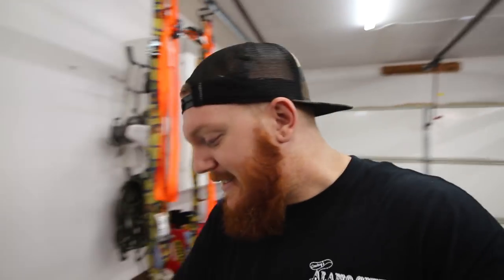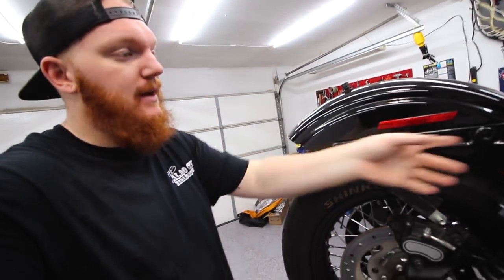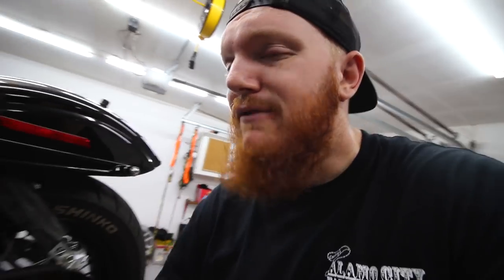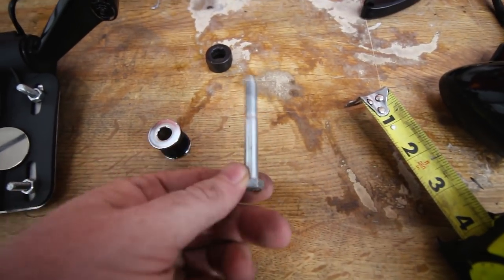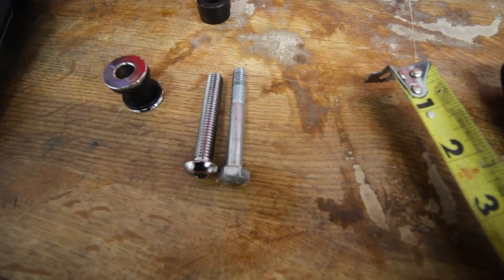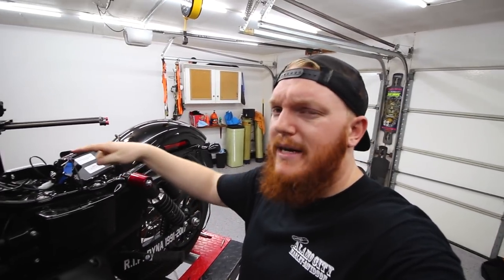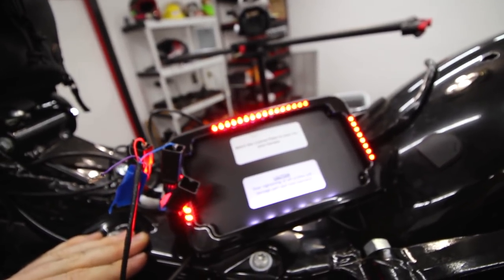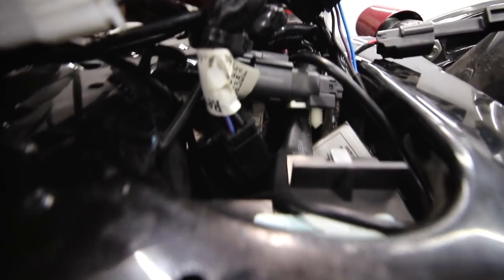Harley Dyna Build Series Ep. 14 - Quick Detach Sissy Bar & Cycle Visions Curved Plate Mount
Cycle Visions Curved Plate Mount:

HardDrive Sissy Bar Docking Hardware Kit (Chrome) 2006-Up Harley Dyna 086089:

Detachable Passenger Backrest Sissy bar Rack For 06-17 DYNA STREET BOB & SUP:

►G2 Quick Turn Throttle
►Bar Bag
►Ciro3d Shock & Awe LED lights
►Memphis Shades Road Warrior Fairing
►Memphis Shades Road Warrior Screen (15”)
►Fork Boots
►Paint Pen
►Shinko 777 Rear Tire
►Thrashin Supply Saddlebags
►Dakota Digital Speedometer/Tachometer
►Black Ignition